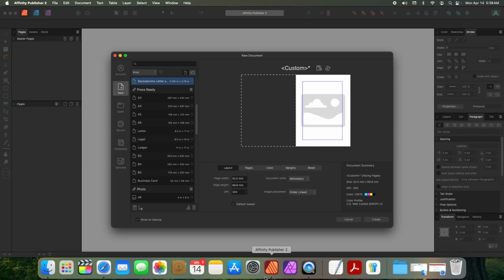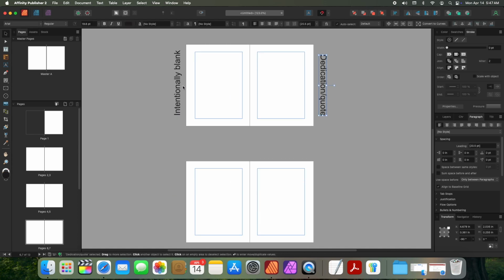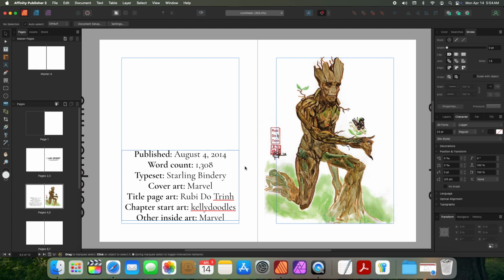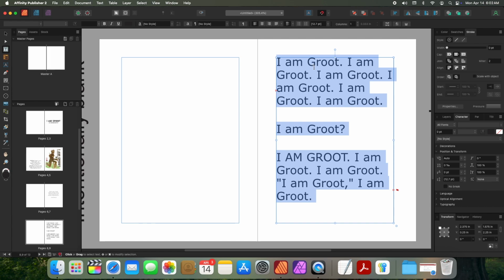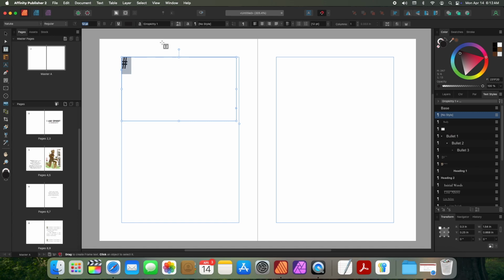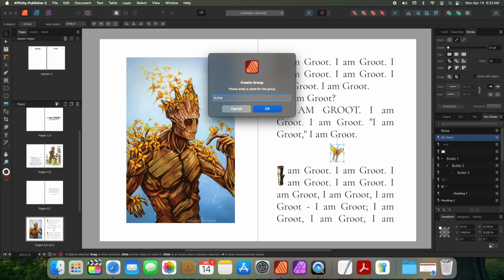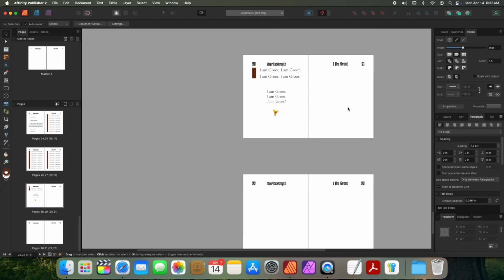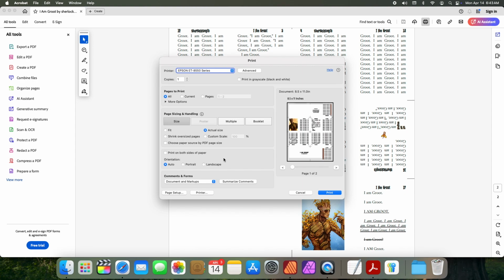How to typeset a story in Affinity Publisher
Hello! In this video, we're going over how to typeset a story or fanfiction using Affinity Publisher 2. This will include create a scene break image, create paragraph styles, laying out pages, and more!

If you'd like to follow along, here's a link to folder with all of the assets to do so

Keep fanfiction free. It is illegal to sell fanfiction.

For this tutorial, we used the fanfiction "I Am Groot" by sherlocksmyth on Archive of Our Own, which you can read for free

Timestamps:
0:00 intro
0:49 making a new document
5:55 getting started and using the pasteboard to label pages
8:17 making the title page
10:46 making the colophan page
12:20 making a QR code for the colophan page
13:14 making an image title page
19:00 dedication/quote page
20:49 chapter start
22:55 customising paragraph style
24:00 making a drop cap and more font tweaking
28:00 page numbers
31:30 scene break